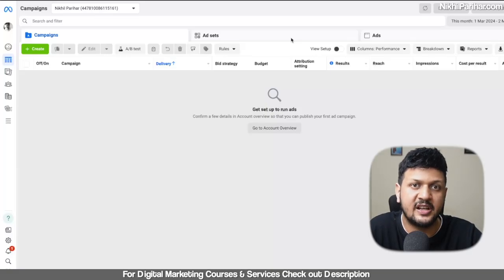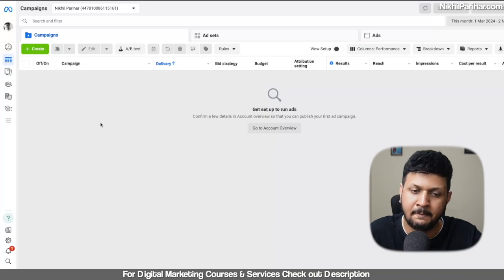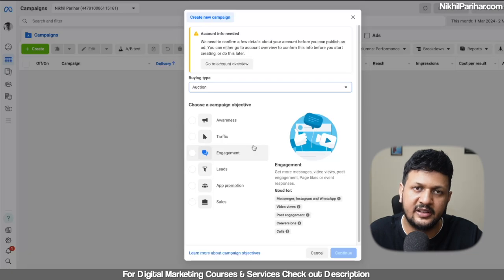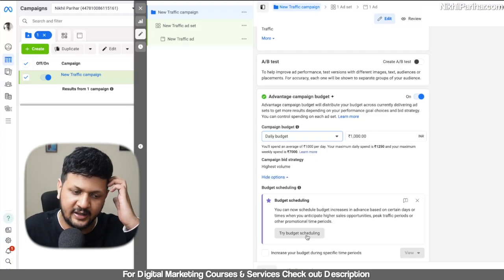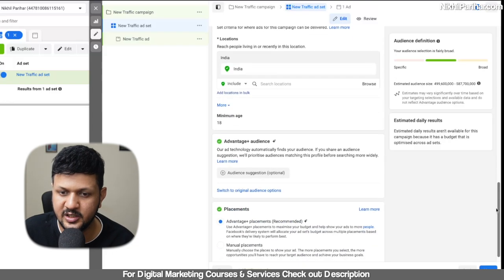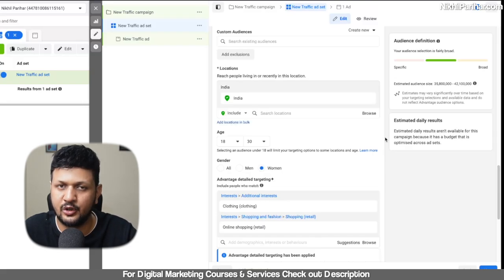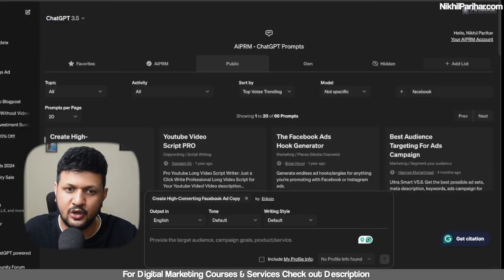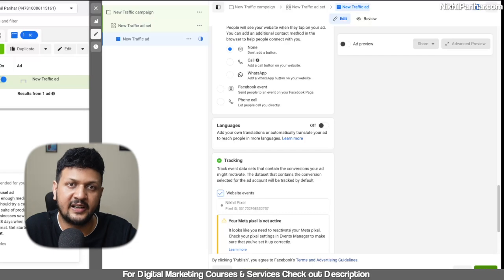Facebook Ads Tutorial 2024 - FREE Facebook Ads Course For Beginners (English)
Embark on your journey into the dynamic realm of digital advertising with our comprehensive Facebook Ads tutorial designed specifically for beginners. In this free, step-by-step guide, we unveil the secrets to leveraging the power of Facebook Ads without denting your budget. Whether you're a small business owner, entrepreneur, or simply eager to boost your online presence, this tutorial equips you with the skills needed to create compelling ads that resonate with your target audience.

Discover the essentials of ad creation, audience targeting, and optimization strategies that will set you on the path to advertising success. Our tutorial doesn't just focus on theory; we provide practical insights and actionable tips to ensure you can immediately apply your newfound knowledge. Navigate through the intricacies of Facebook's advertising platform, learn how to maximize reach, and elevate your business to new heights—all without spending a single cent.

So, if you're ready to crack the code to effective and budget-friendly Facebook Ads, hit play now and unlock the potential that awaits your brand in the vast digital landscape. Don't let a limited budget hold you back; let this tutorial be your gateway to mastering Facebook Ads and achieving the online visibility your business deserves.

►TOPICS COVERED:
How To Create Facebook Ads
How To Create Instagram Ads